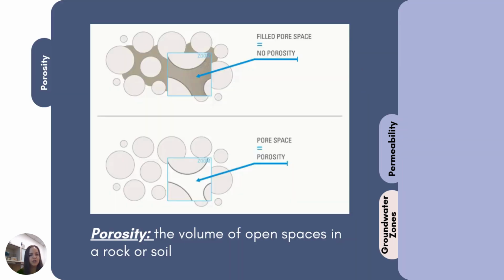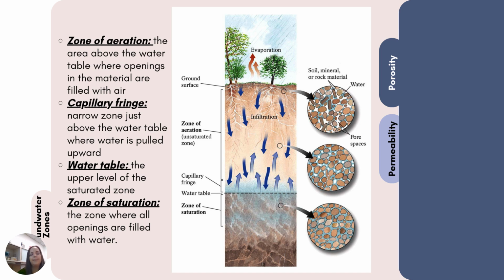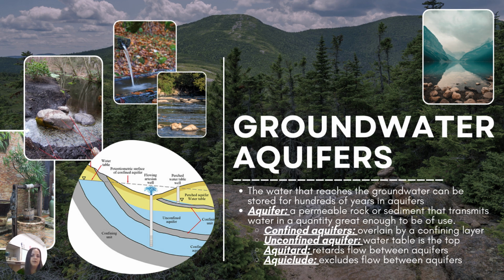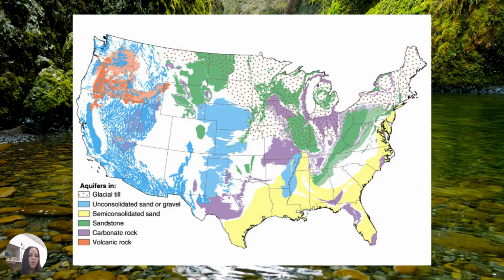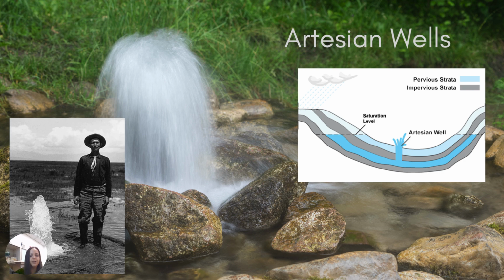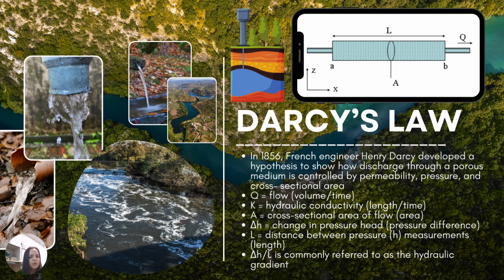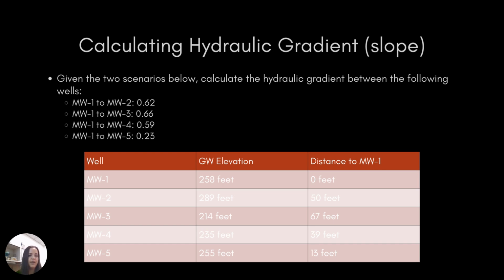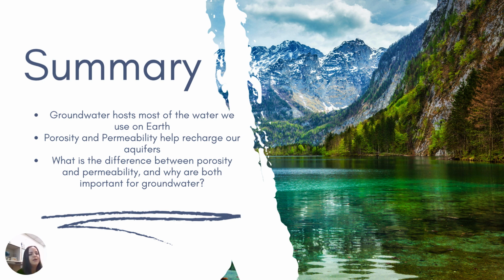Earth's Geosphere: Groundwater 101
This is Part 3 of the Water Lecture Series.